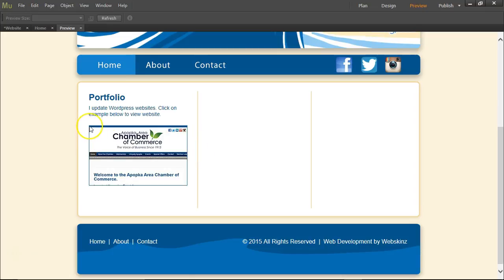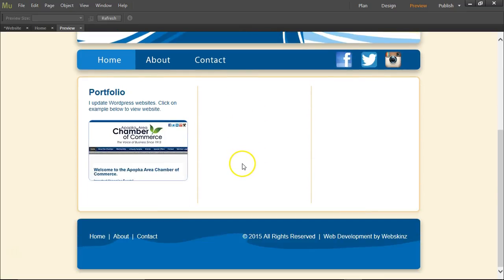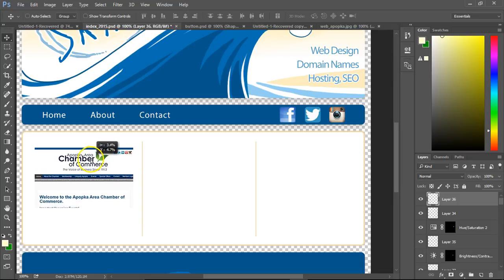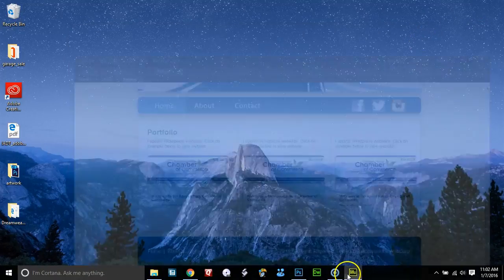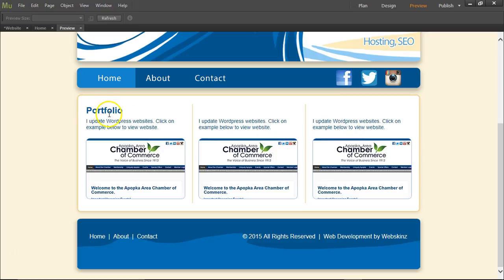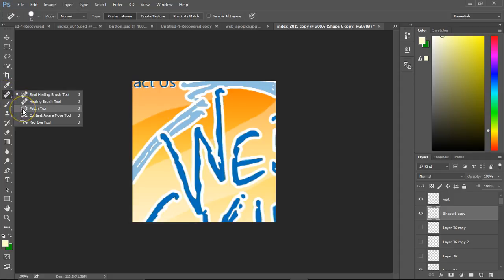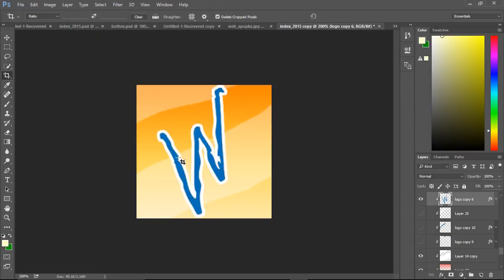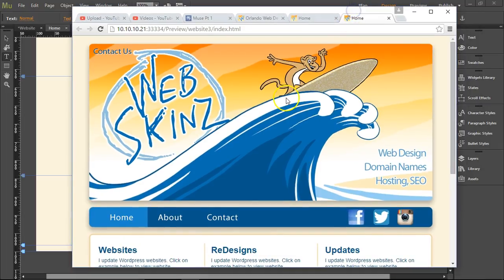Muse Pt 5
- Finish adding content for design to Home Page
- Make Favicon